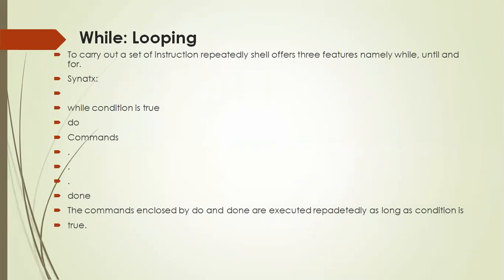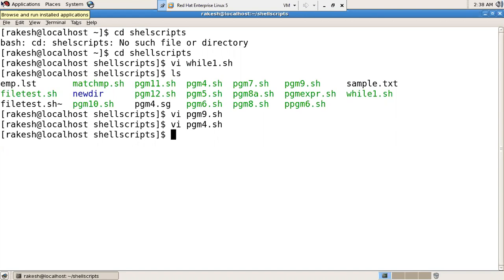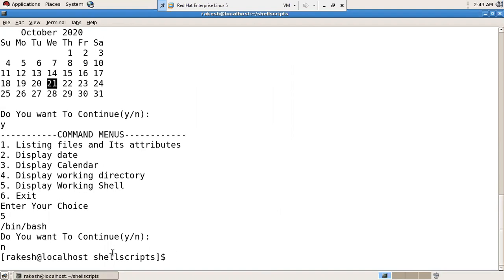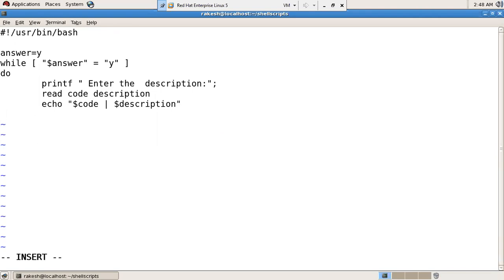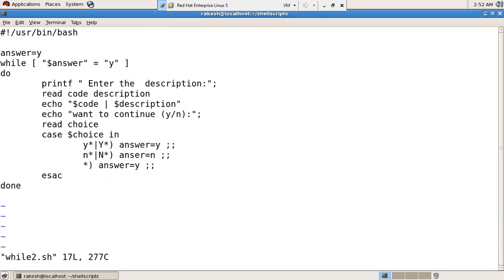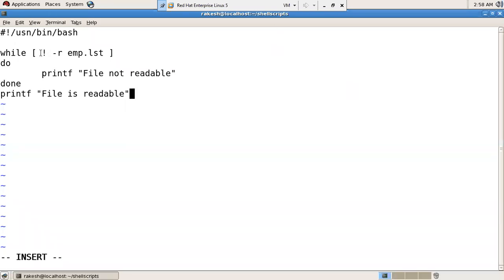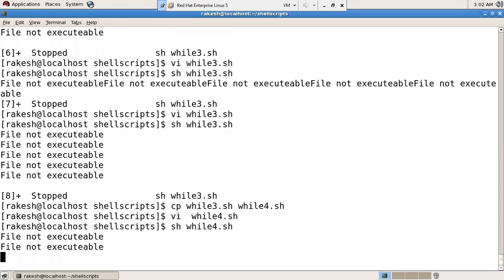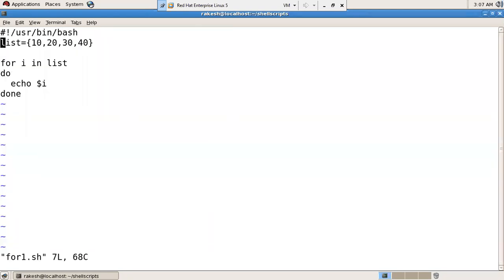Unix Programming 18CS56 Module 2-The Shell Programming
21/10/2020
while
for